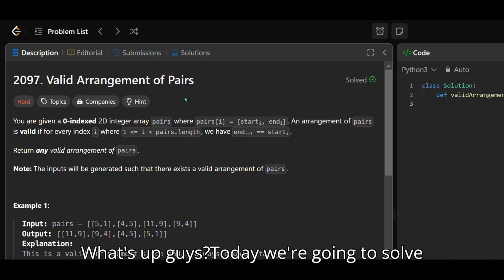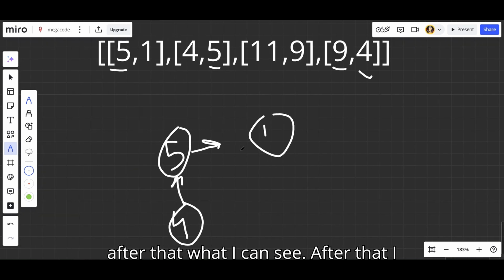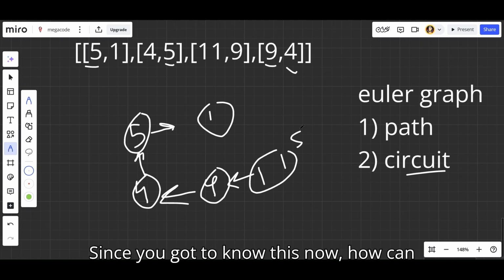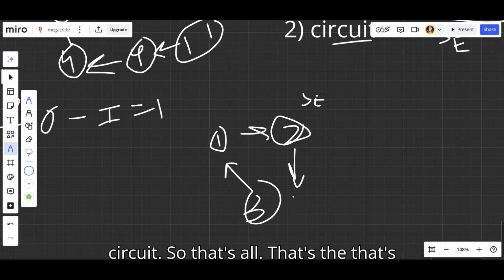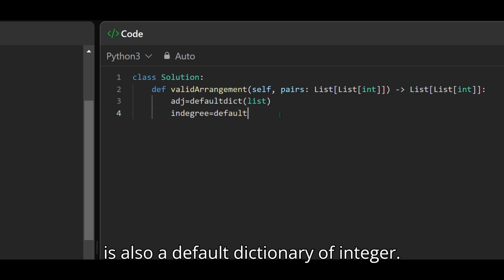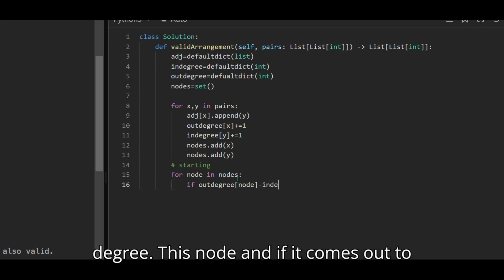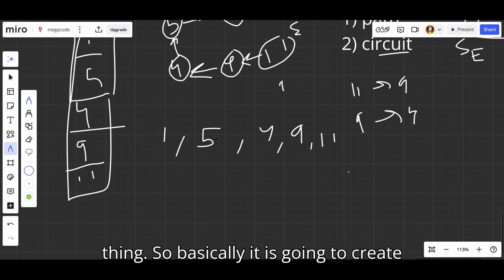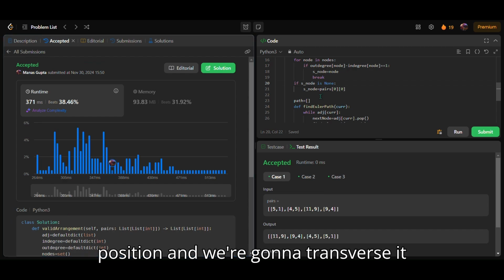2097 Valid Arrangement of Pairs Made with Clipchamp